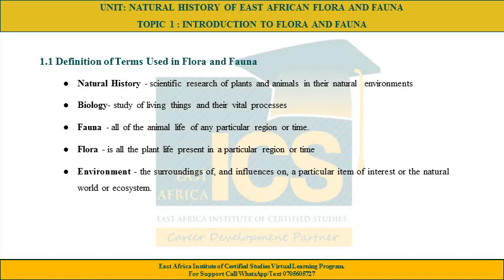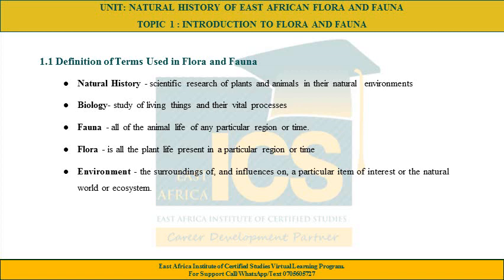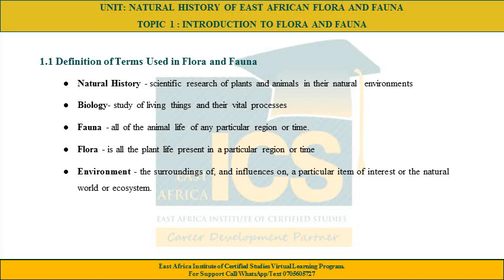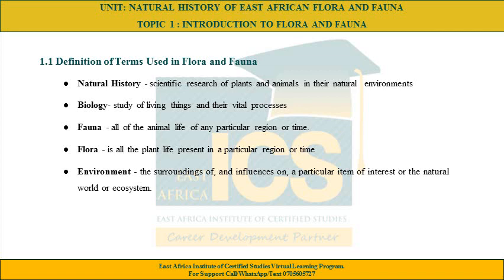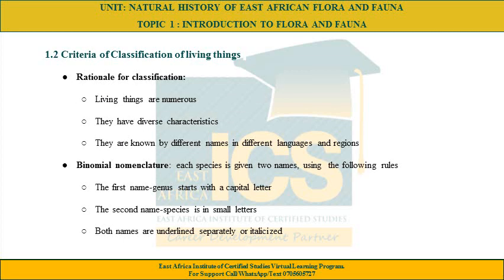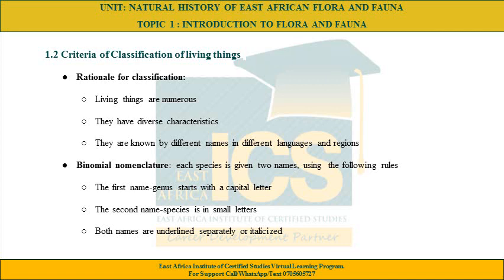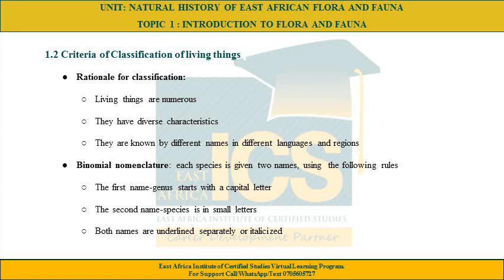NATURAL HISTORY OF FLORA AND FAUNA ; LESSON 1 Benjamin Ngeno